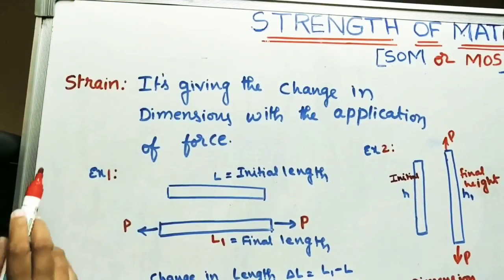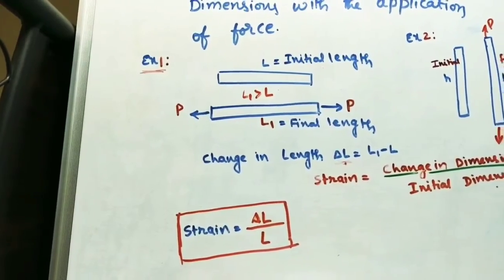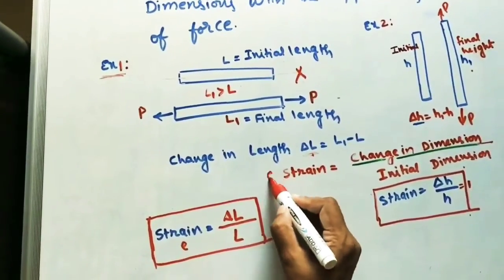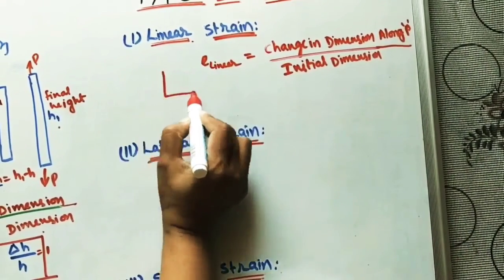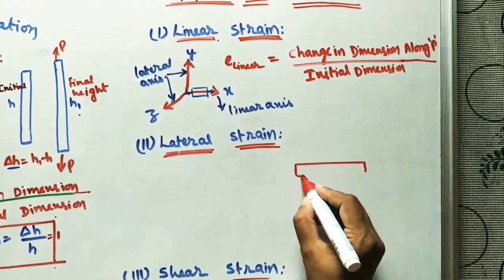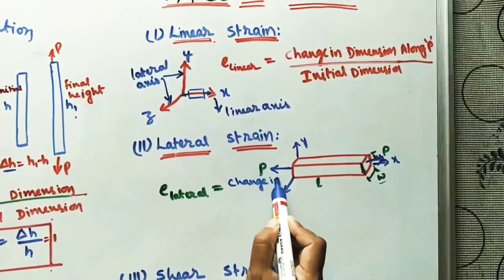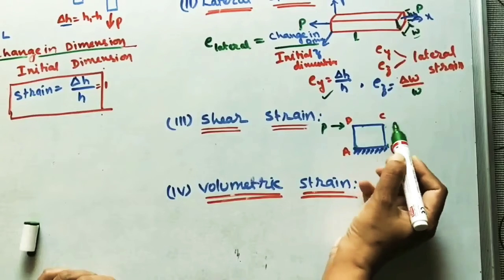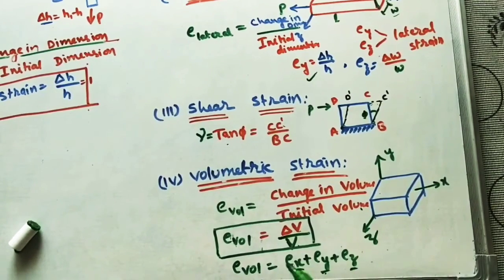Types Of Strain